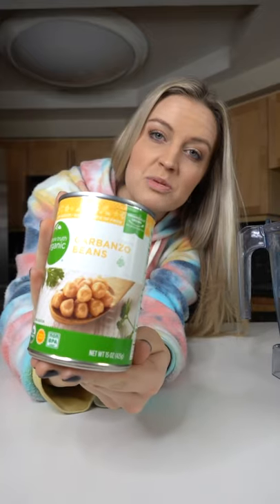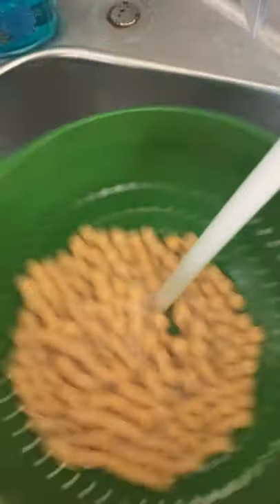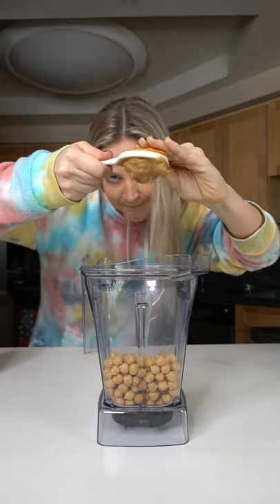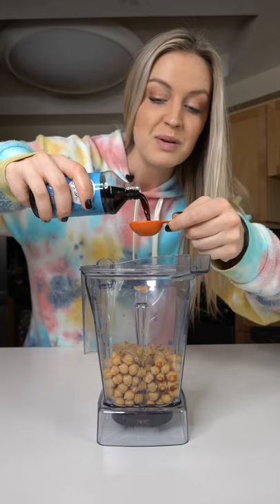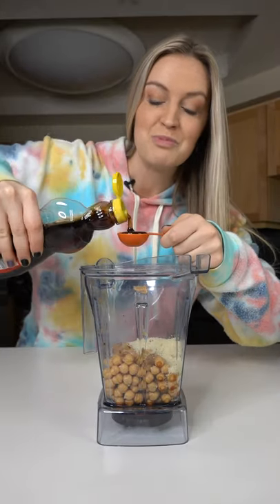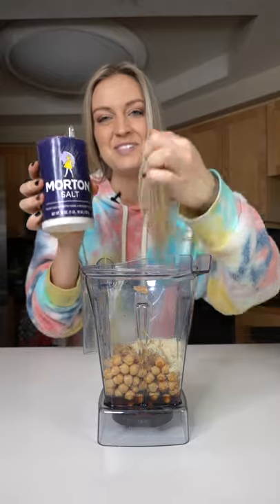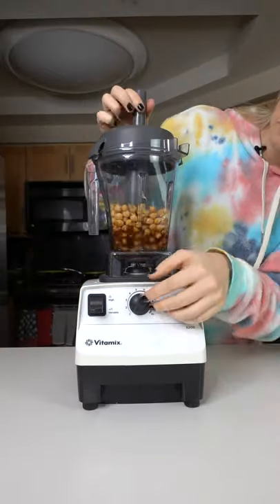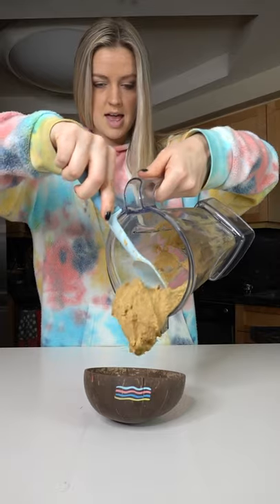HEALTHY Edible Cookie Dough!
cookie dough made with nutrient dense ingredients that your tummy will thank you for. :) Wash your beans well to get rid of the bean taste!

+ 1 can chickpeas or garbanzo beans
+ 1/4 cup peanut butter (can sub almond butter)
+ 2 Tbs vanilla
+ 3 Tbs almond flour
+ chocolate chips
Blend all ingredients except chocolate chips in a high speed blender until smooth. Transfer to a bowl and mix in chocolate chips. For best texture, let chill in the refrigerator but you can also eat it right away, I won't judge you ;)

This edible cookie dough is a healthier version of my classic recipe and one your tummy will thank you for. Made with nutrient dense ingredients and no added sugars, this is the perfect treat for when you want to indulge without the extra empty calories.

In this video Nicole Renard shows you how to make an easy healthy cookie dough recipe out of chickpeas. Have a recipe suggestion?